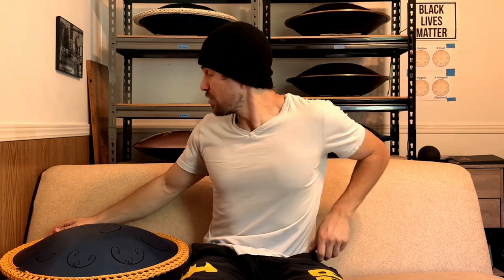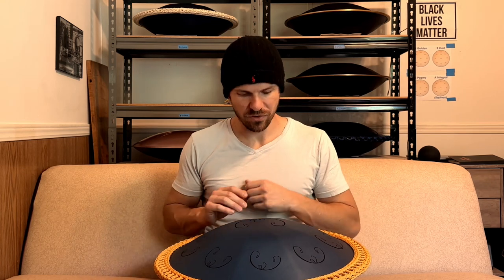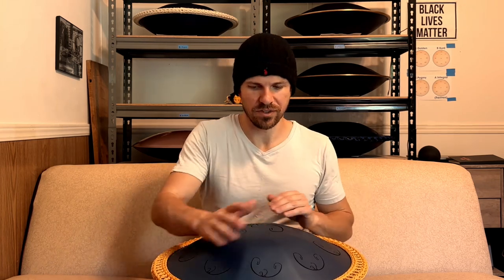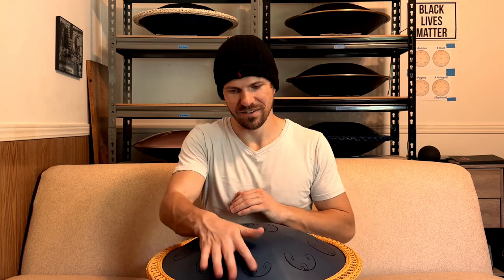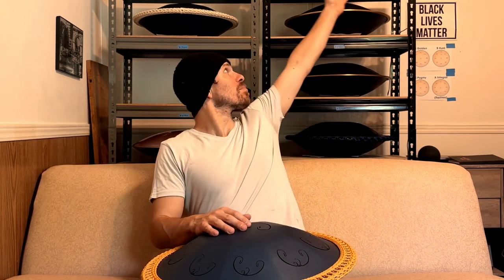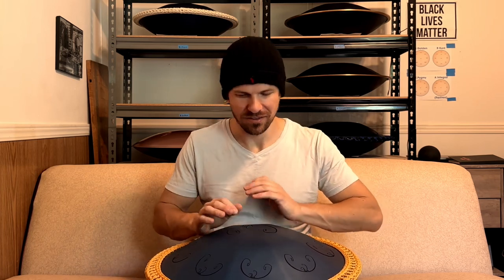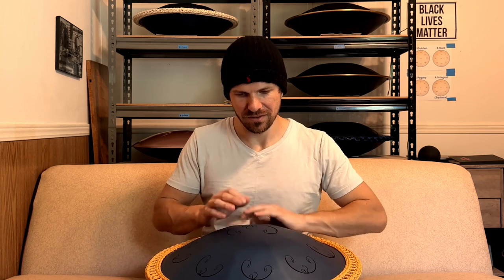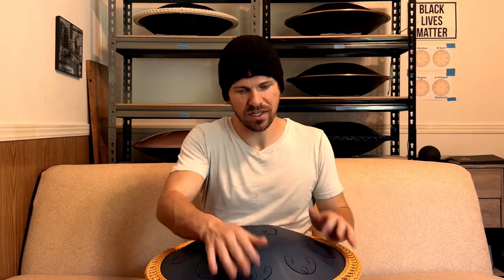My Tongue Drum Journey (featuring B Golden Arcadia)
A casual play session and chat about how I came into the world of idiophones—steel tongue drums and handpans.

In this video: RAV Vast B Golden Arcadia.